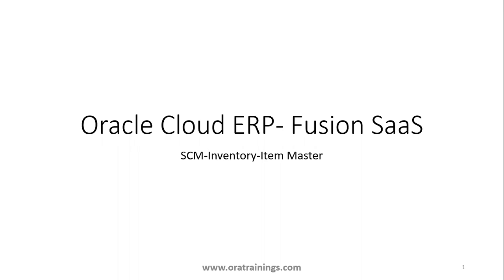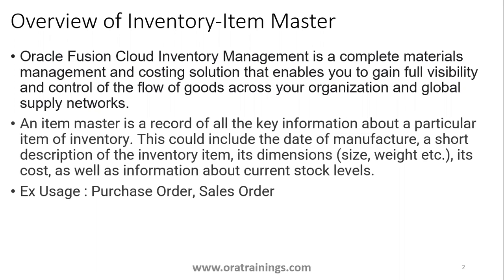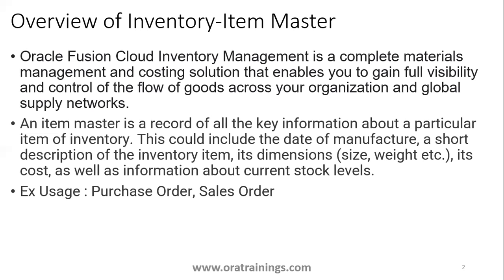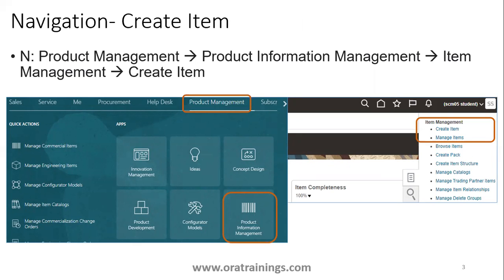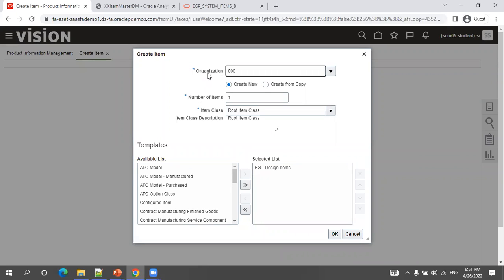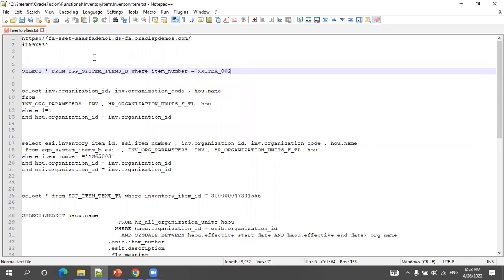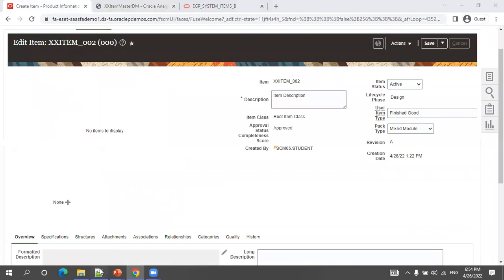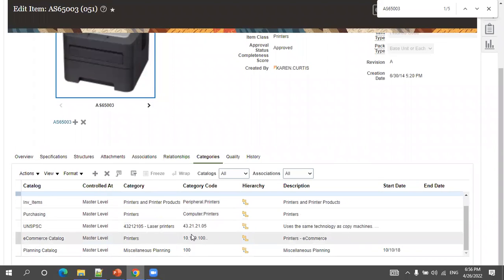Oracle Cloud Applications- Fusion (SaaS)- Inventory Item Master - Tables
Oracle Cloud Applications- Fusion (SaaS)- Item Master - Tables